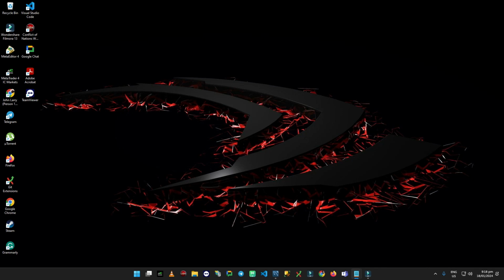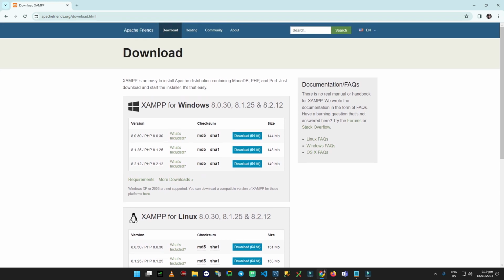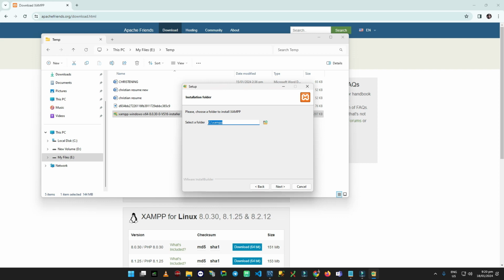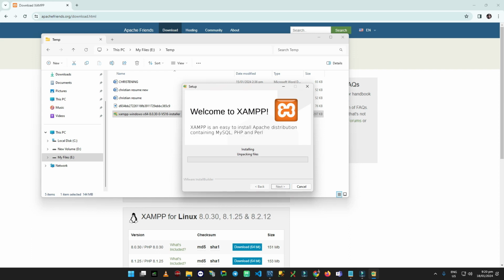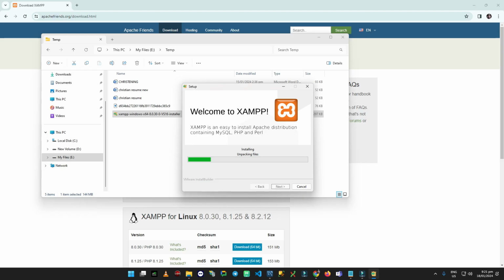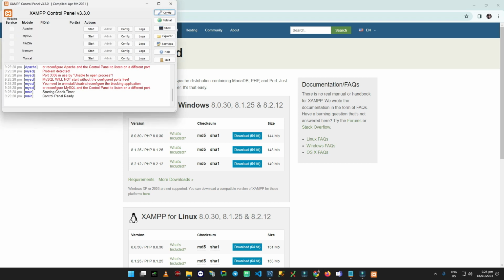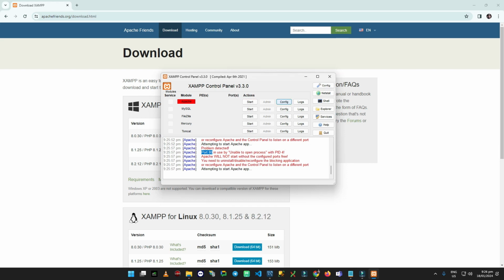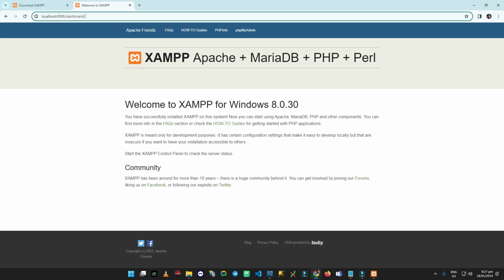XAMPP Installation on Windows 11: A Must-Watch Guide for Seamless Web Development! 💻🚀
Unlock the full potential of web development with our step-by-step tutorial on installing XAMPP on a Windows 11 computer! 🎥🔧 Whether you're a coding enthusiast or a seasoned developer, this comprehensive guide ensures a smooth setup process. Watch now and elevate your web development game!